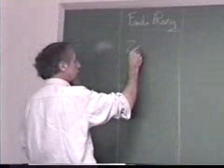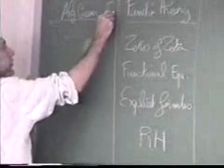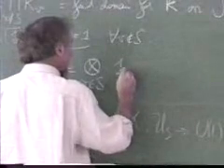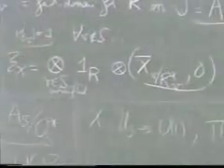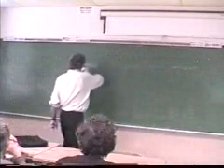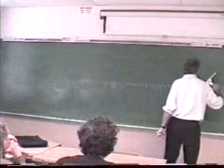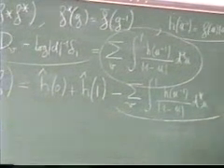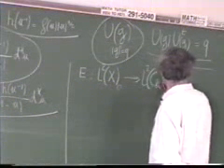Alain Connes, 9/9 Noncommutative Geometry [1998]